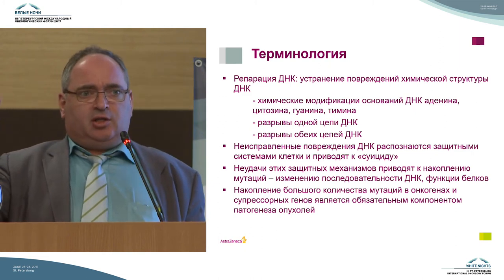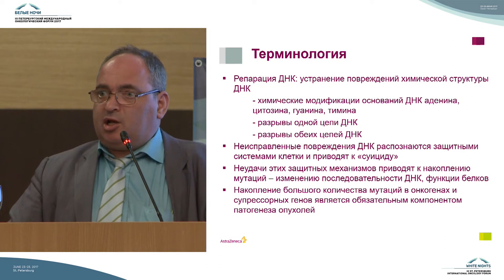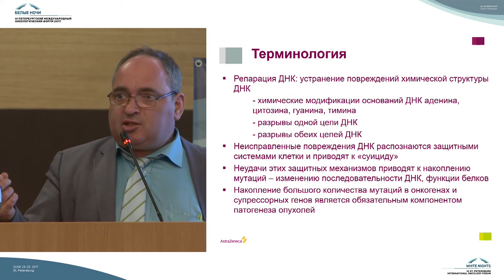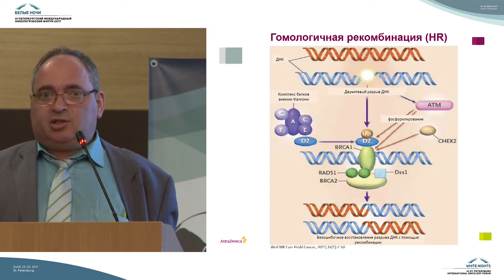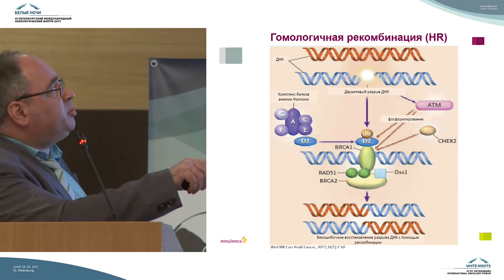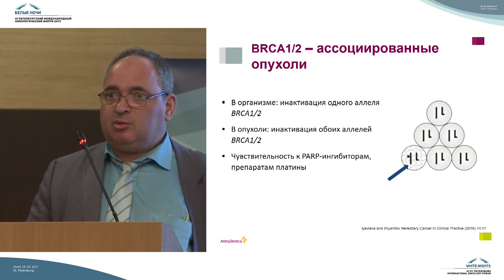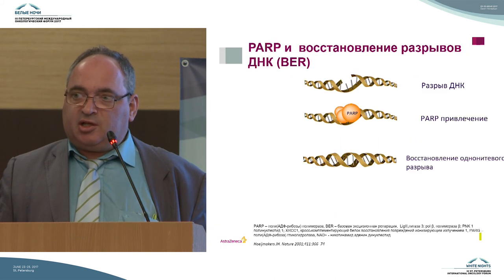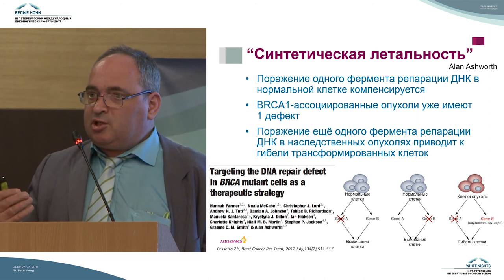Disorders of DNA repair processes as a universal mechanism of oncogenesis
Evgeniy Naumovich Imynitov (St. Petersburg)

Symposium of Astra Zeneca at the 3rd St. Petersburg International Oncology Forum "White Nights 2017"

Possibilities of pathogenetic approaches in the treatment of malignant neoplasms caused by violations of DNA repair mechanisms